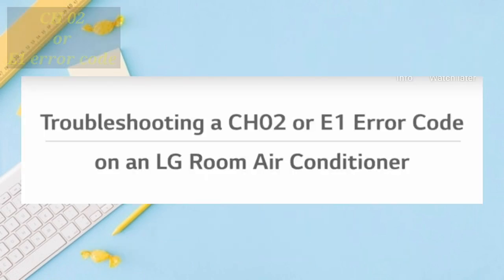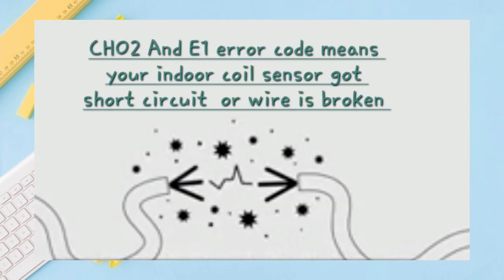LG CH 02 and E1 error code Troubleshooting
My YouTube Channel is About HVAC and Mechanical Engineering works
HVAC means heating, Ventilation and Air Conditioning System
It's All About Cooling, Heating and Ventilation System
My Aim of making this channel is to help people and those technicians who don't know about the air conditioning system, I want to help all of my viewers who want help in air conditioning system